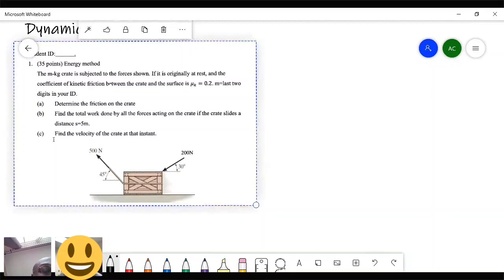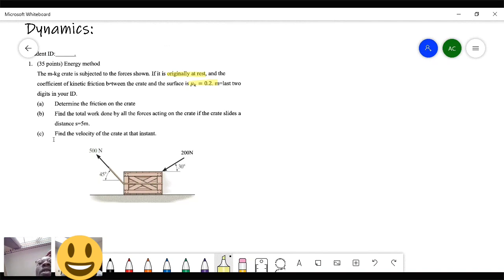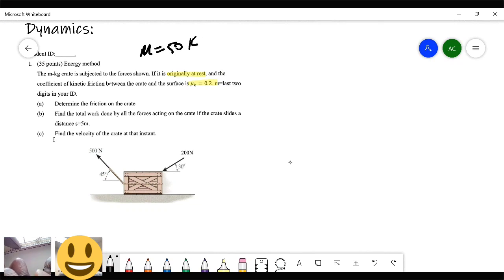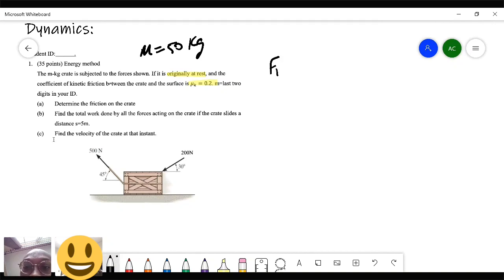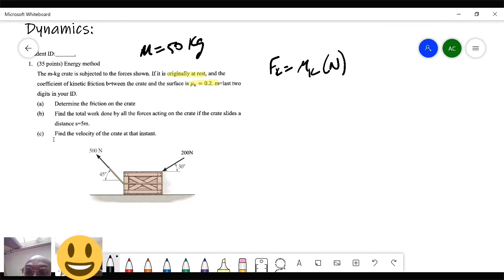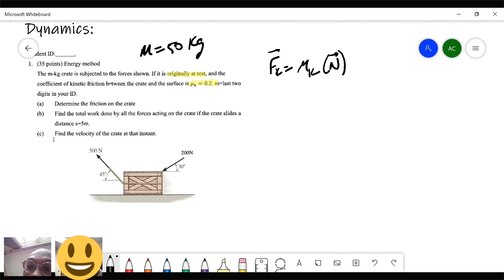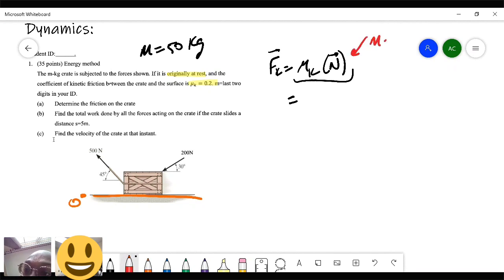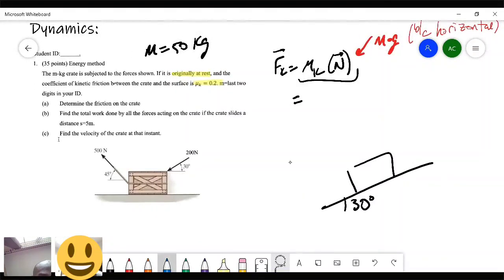Dynamics. Force Analysis. Finding Friction from a FBD (Old Format)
Want a question solved for you? Check out Carty's on Demand.

Welcome to Carty's Engineering Tutoring, your ultimate destination for mastering the intricacies of mechanical and electrical engineering. Hosted by Carty's, a leading platform dedicated to simplifying the pursuit of an engineering degree for undergraduate students, this channel offers comprehensive solution videos to tackle problems from a range of courses including statics, dynamics, thermodynamics, fluid mechanics, circuits, electronics, logic design, and electromagnetic fields.

At Carty's, we understand the challenges faced by engineering students, which is why we provide a wealth of resources to support your learning journey. From individual and group tutoring sessions to concept reviews, books, student and professor notes, lecture slides, solutions manuals, academic advising, career counseling, resume assistance, study guides, cheat sheets, and a vibrant community where students can connect and share ideas, Carty's is committed to making engineering education accessible and enjoyable.

Engineering doesn't have to be difficult. We're here to empower you on your path to engineering success.